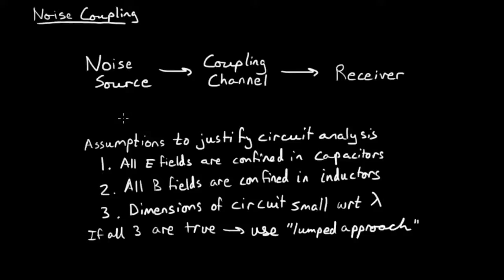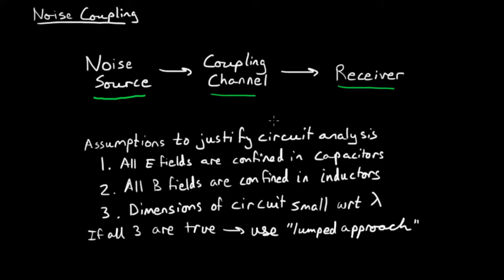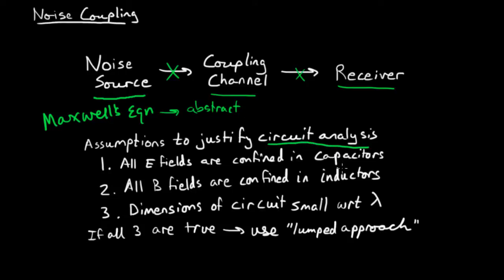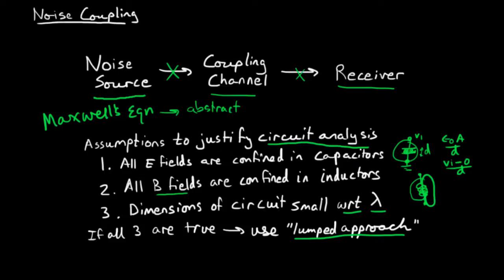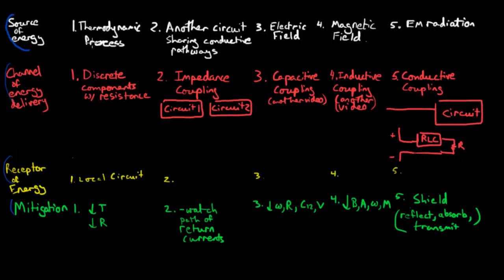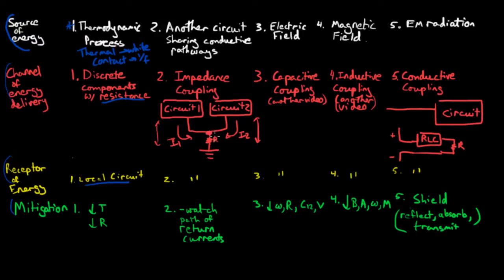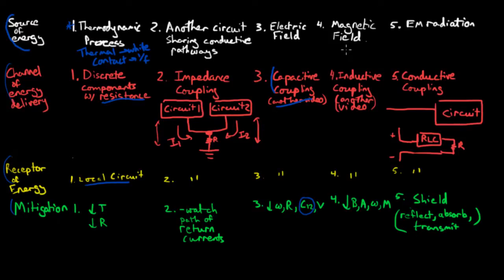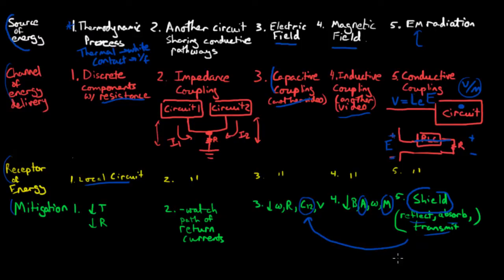Noise Coupling (General)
Noise coupling in circuits